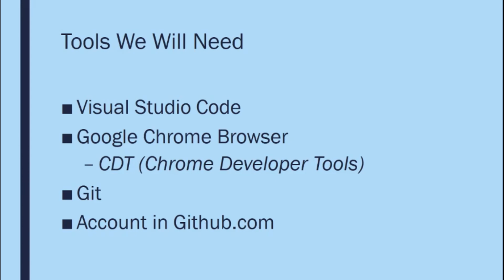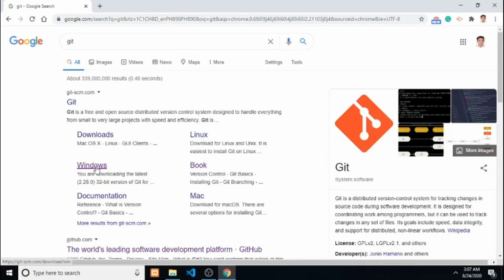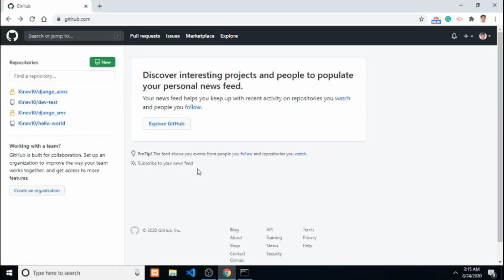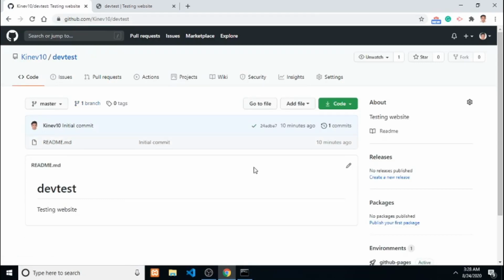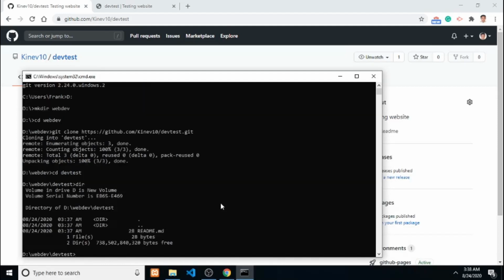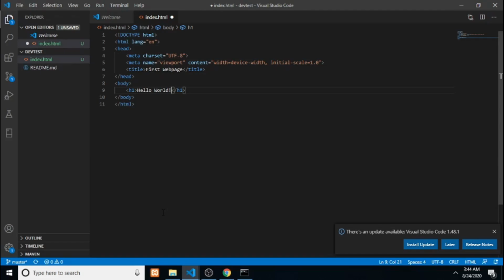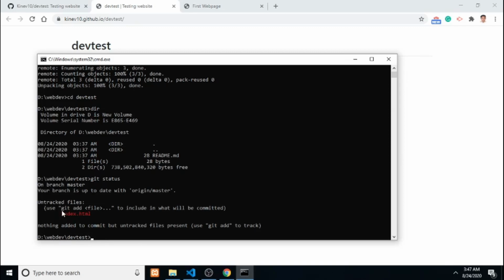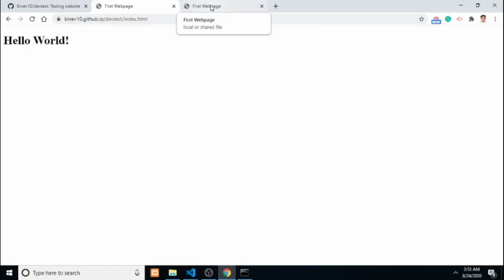Environment Set-up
Let's discuss the tool we'll need to develop our own website.